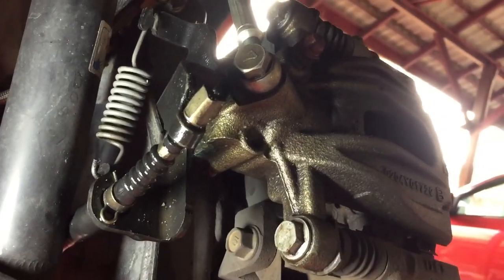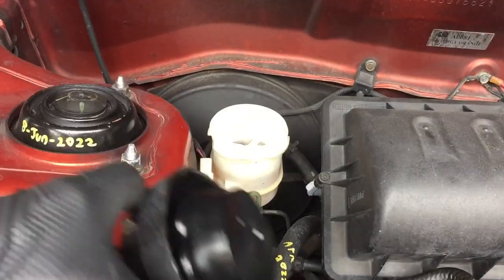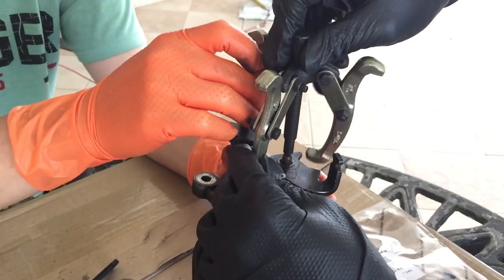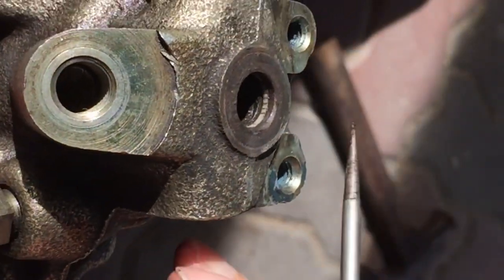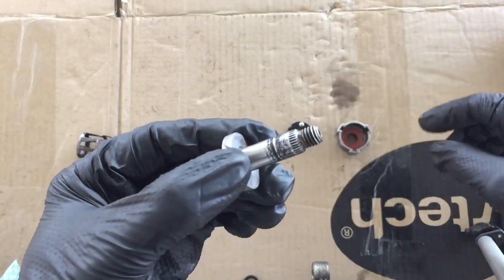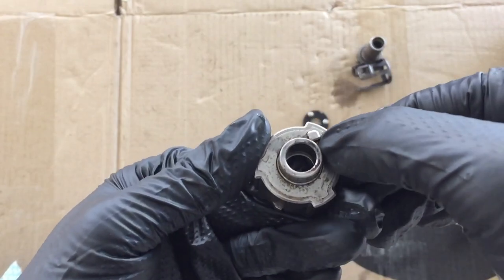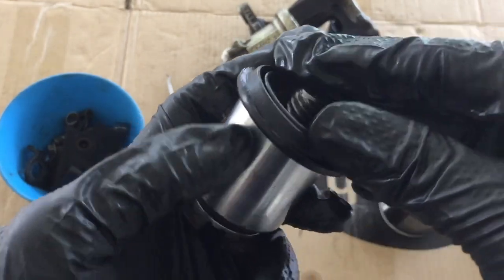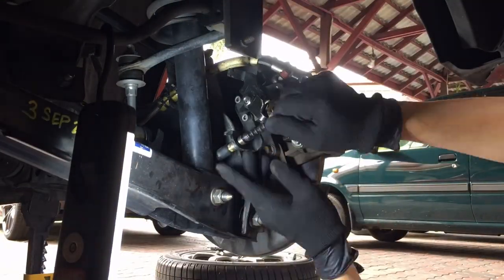How to repair/rebuild a leaking brake caliper (Proton Gen 2 / Persona)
In this video, I will be showing you how to repair a leaking brake caliper with a rebuild kit. This caliper is leaking brake fluid from the parking brake mechanism. With this, you will save a lot by not requiring to purchase a whole new caliper.

Caliper Repair Kit (Full Set): RM42
OEM New Caliper: RM169

Hope this video is helpful, more videos on DIY car repairs/mods coming up.

Song: Acn8 & Summer Martin - Lullaby